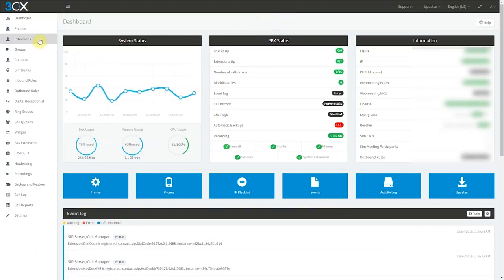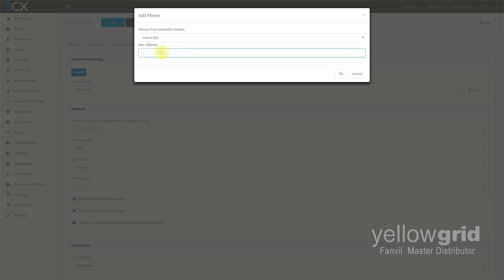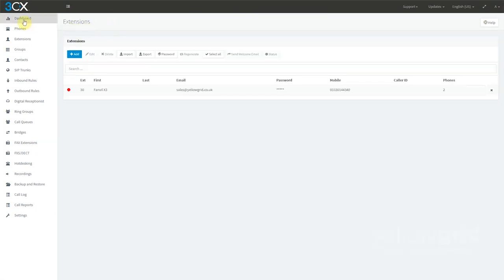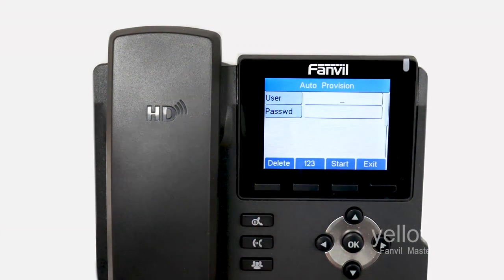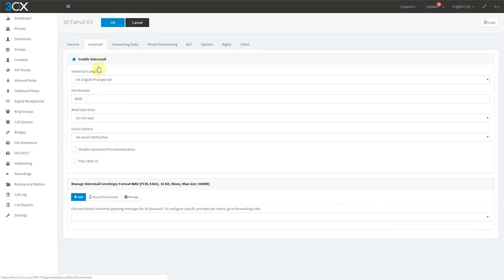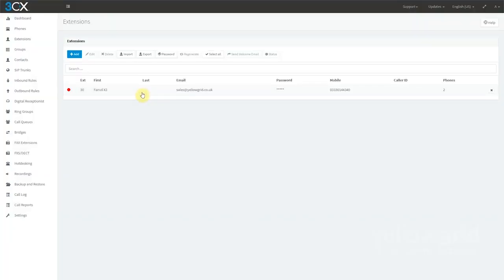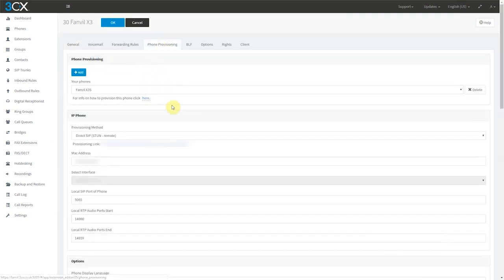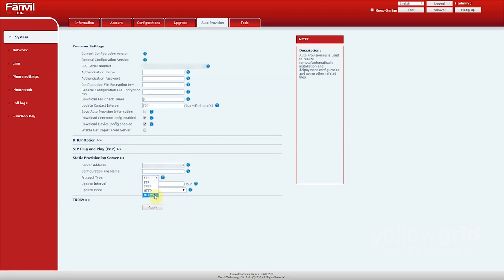How To Remotely Provision A Fanvil Phone on 3CX?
Do you know how to remotely provision a Fanvil phone on 3CX? After watching this video made by our UK partner Yellowgrid, you should be able to confidently provision a Fanvil phone on 3CX.

- Discusses the 3CX diagram so you are familiar with the provisioning structure.
- Shows you how to auto provision a Fanvil phone on 3CX with a detailed example.
-Shows you how to manually provision a Fanvil phone on 3CX with a detailed example.
- Provides you with solutions if you are still struggling to provision a Fanvil phone with 3CX.

You may be interested in our Fanvil how-to blogs for the written instructions

If you still have problems after watching this video, you can send an email to our tech support team , or submit a ticket on Fanvil official